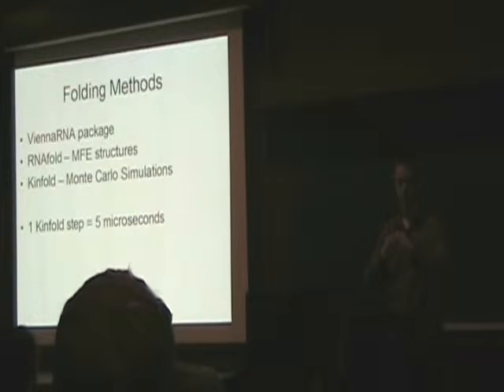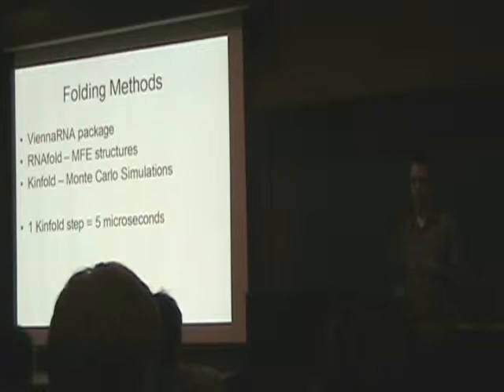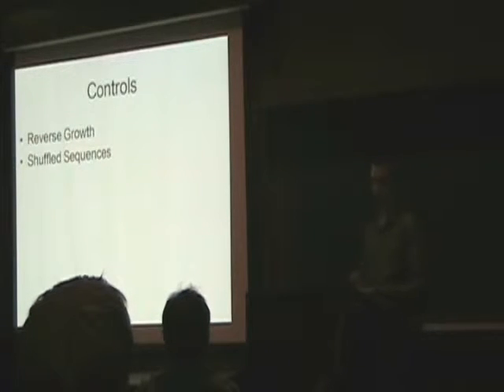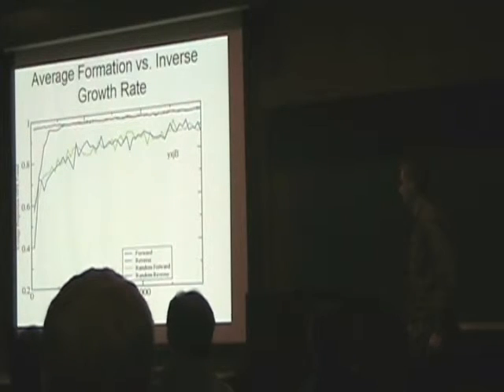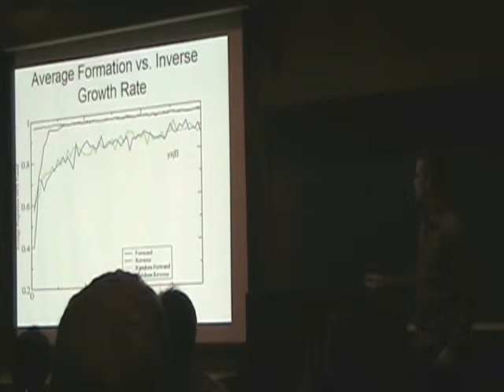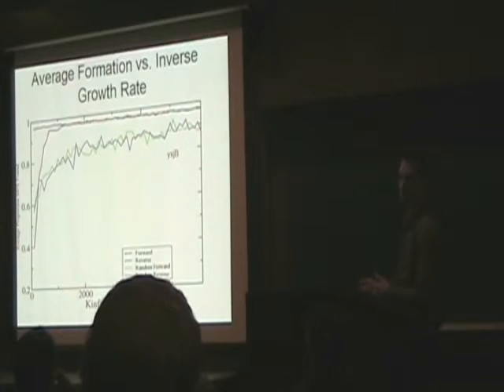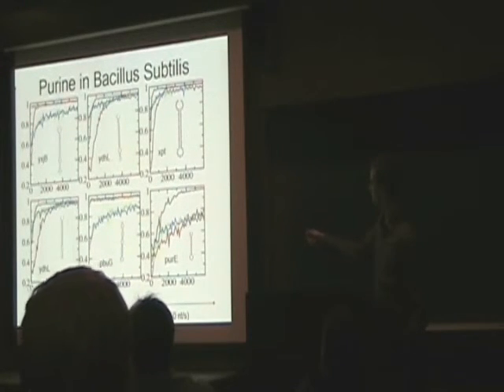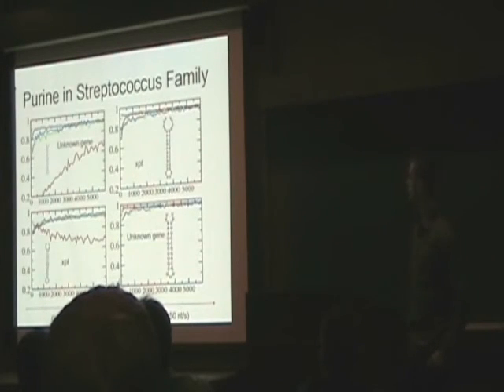Pittsburgh RNA Club 10/10/2008 - 2 of 3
The Folding Kinetics of Riboswitch Transcriptional Terminators. My first scientific talk!

Introduction by my advisor, Mike Widom.